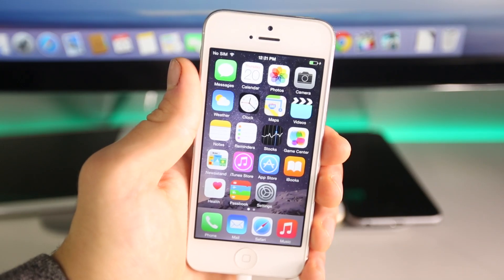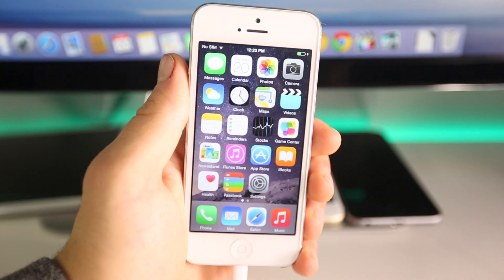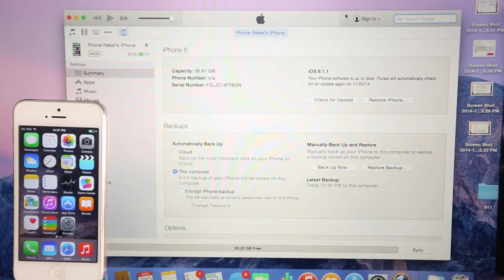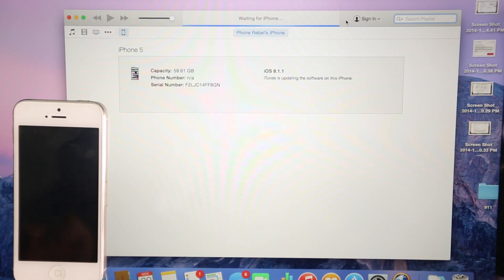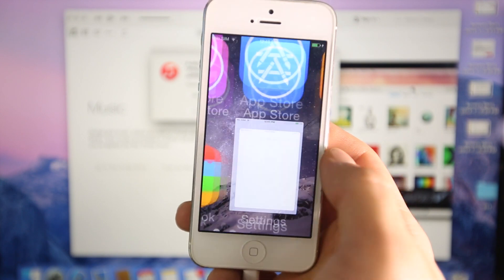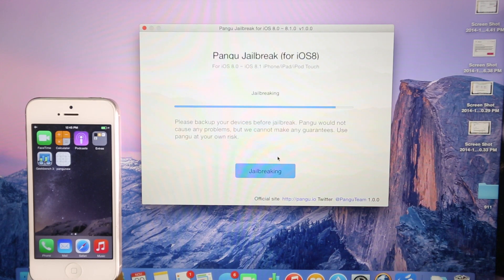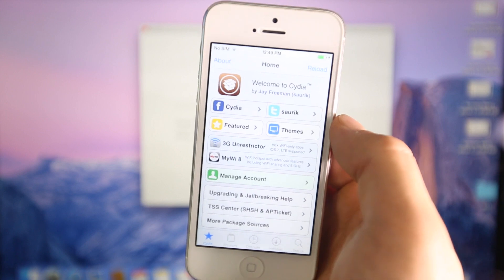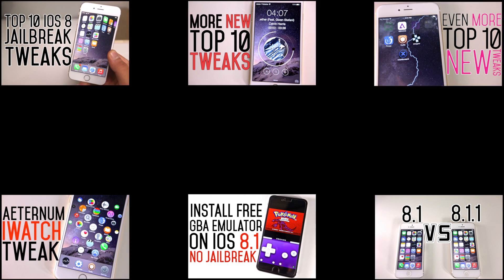How To Downgrade iOS 8.1.1 To iOS 8.1 & Jailbreak Untethered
The Easiest Way How To Downgrade iOS 8.1.1 to 8.1 & Jailbreak Untethered Using Pangu.